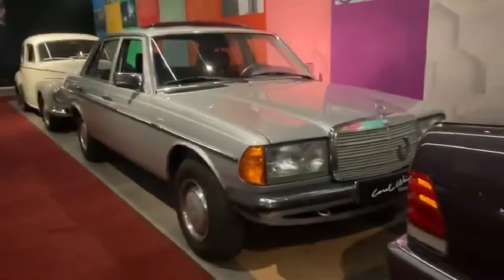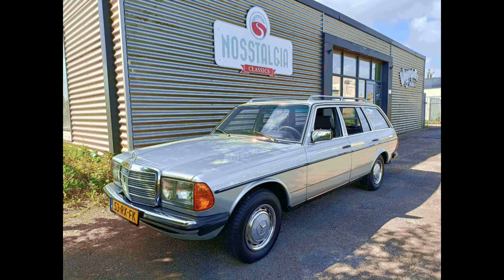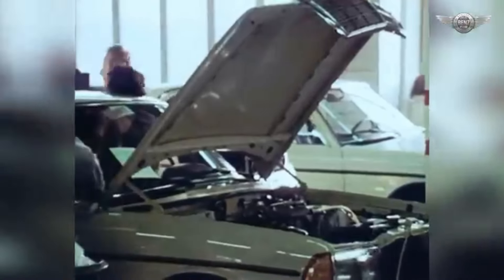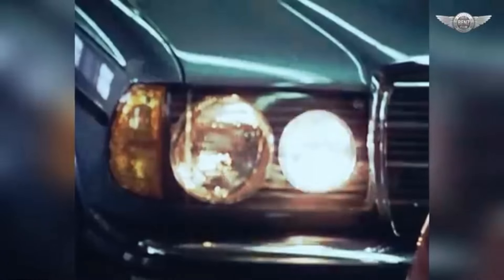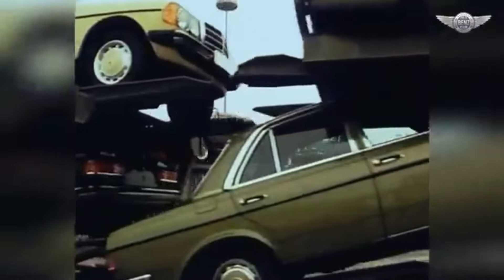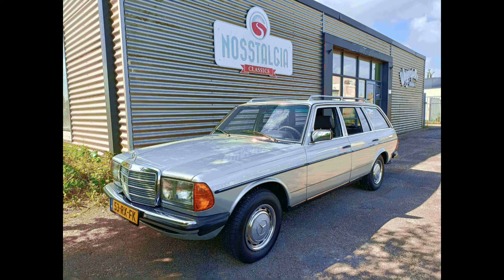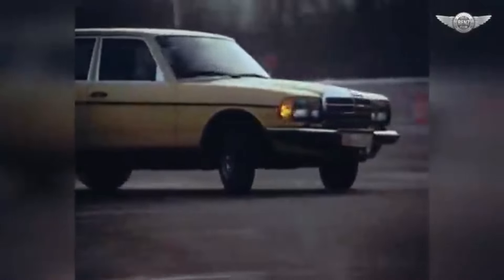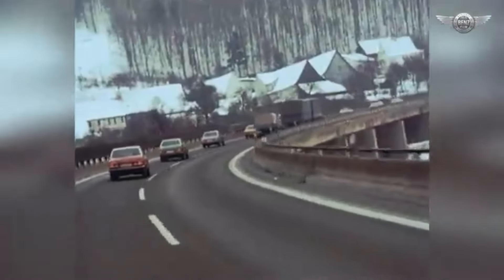The Mercedes-Benz W123 Story - The Most Reliable Car Ever Made?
The W123 was revolutionary for being extremely reliable and safe.

Let me know what car you want to see a video about next time and also watch this playlist down below for more interesting content!

0:00 W123 Intro
0:43 Exterior Design & Bodystyles
1:29 Interior
1:55 Petrol Engines
2:47 Diesel Engines
4:00 Innovative Features & Options
5:06 Stationwagon / T-model
5:55 Demand, Production & Competition
6:44 Outro